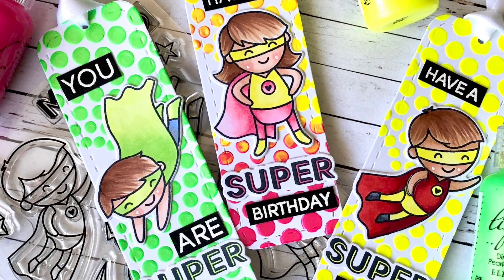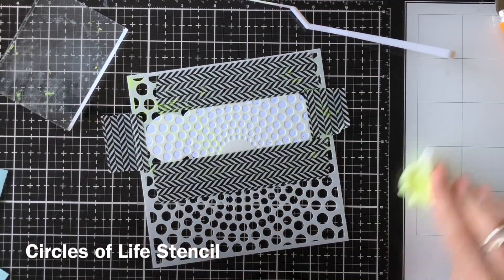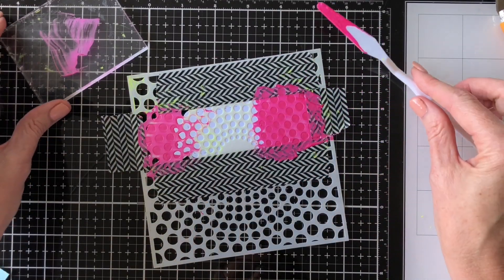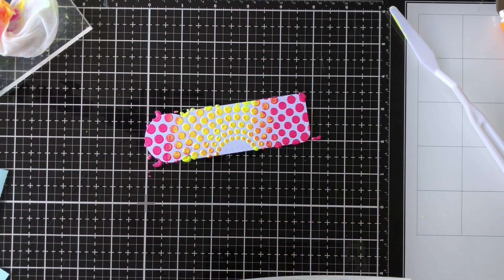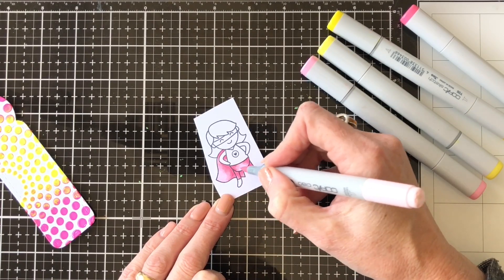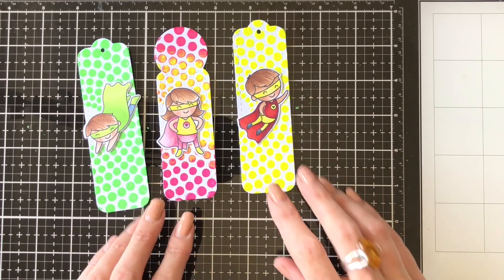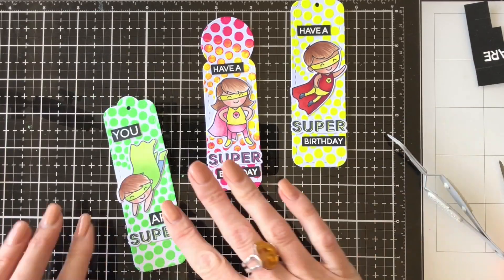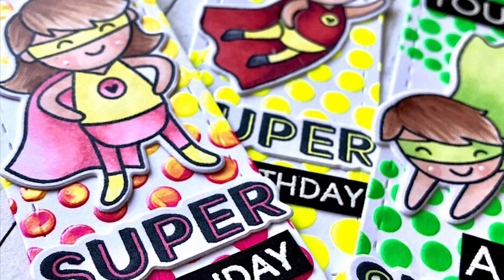Heffy Doodle Stamps - Super Bright Super Dudes!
Hello Heffydoodlers! Ali here with a super bright project today!
I've used the Mark My Words bookmark dies and the Super Dudes Stamp sets to make these very cool 'fluro' bookmarks.

The brightness comes from some Ranger Liquid Pearls that I was very kindly sent by Ranger and they are AMAZING! They have a pearly shine too which makes them pop more. I've used them with the Circles of Life Stencil to give lots of colour and texture! Enjoy!

Ali x